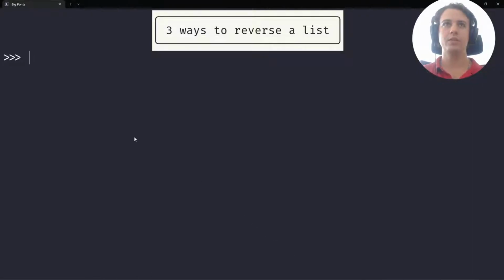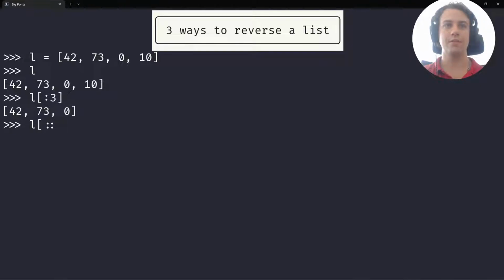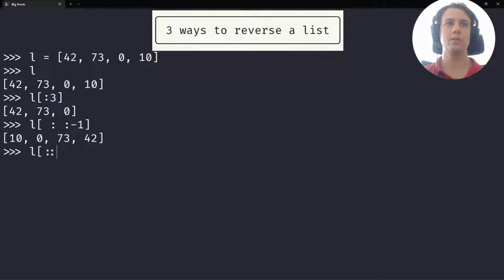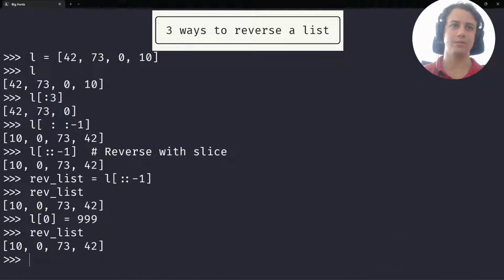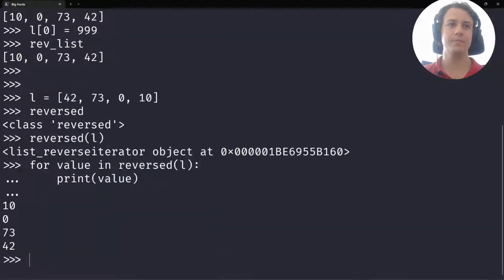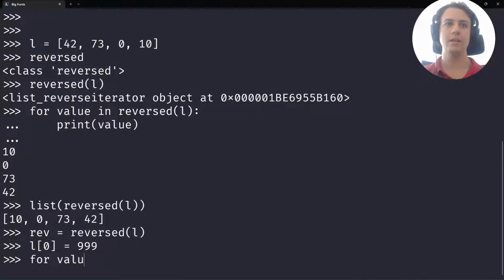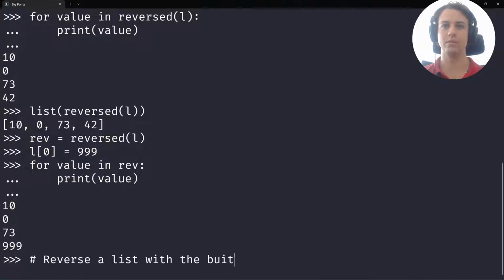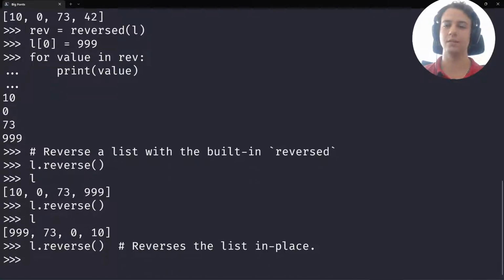3 ways to reverse a list in Python 🐍